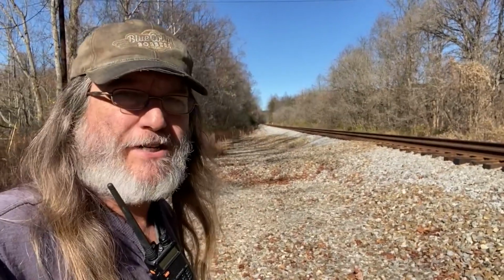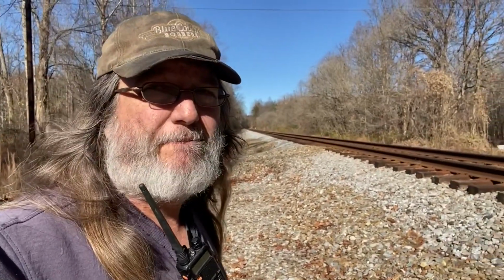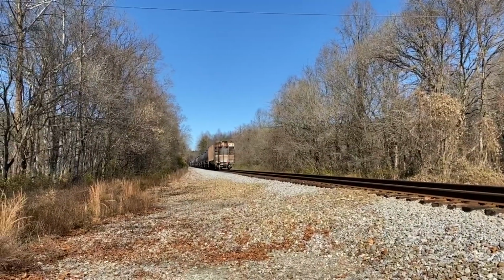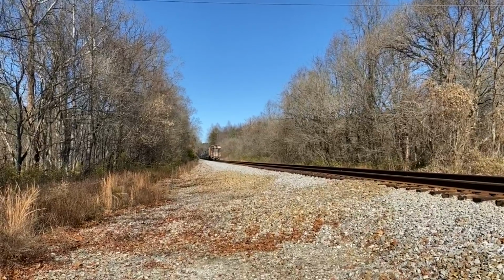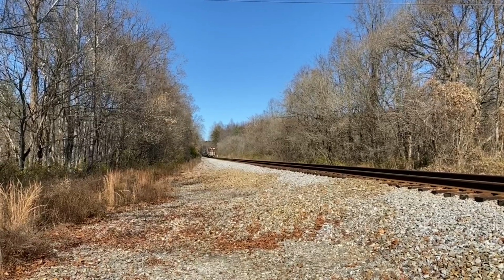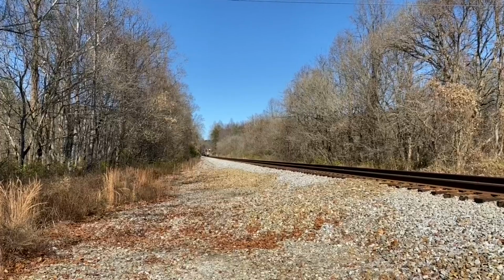CSX derail rerouted B820 with all NS power, B628 with Red Rider and more! Happy Thanksgiving!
Started early this morning with a loaded south coal train and three north rolling trains, made for a great holiday!